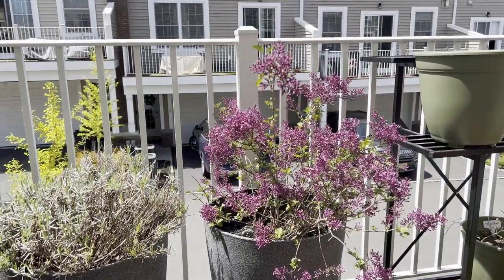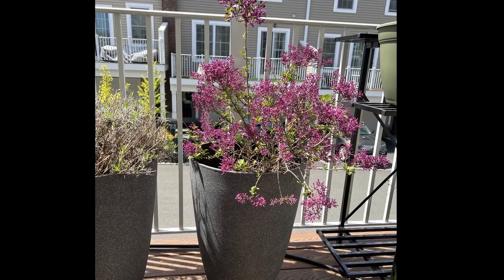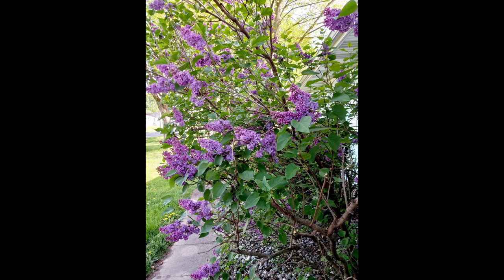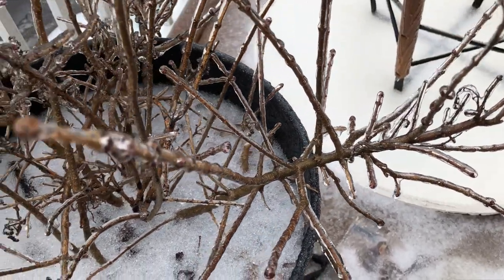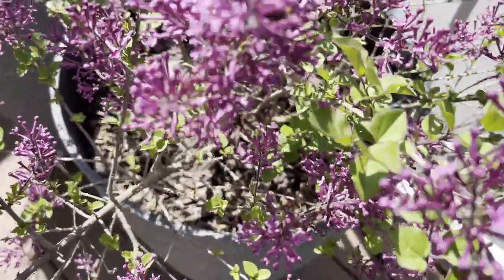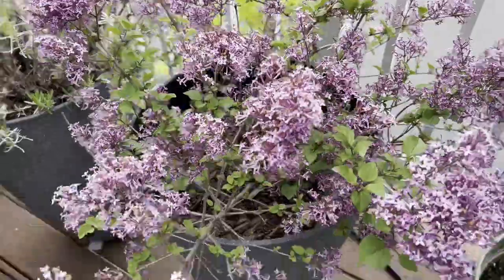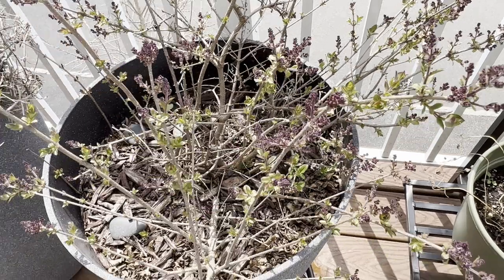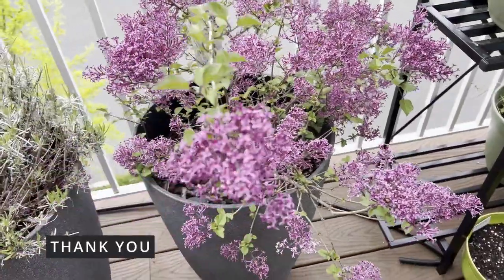Grow Lilacs in containers | Shrubs in containers | Bloomerang Lilac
Yes you can grow Lilacs in containers. Great for small spaces and urban container gardens.